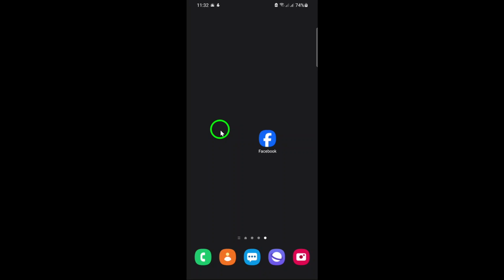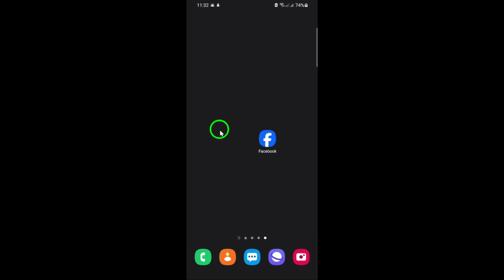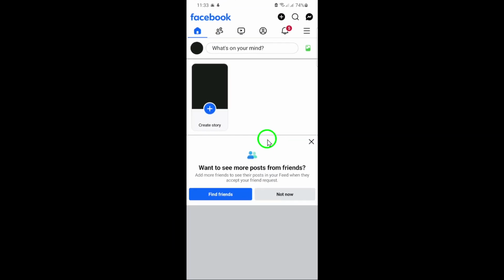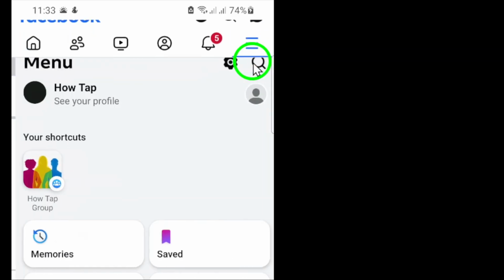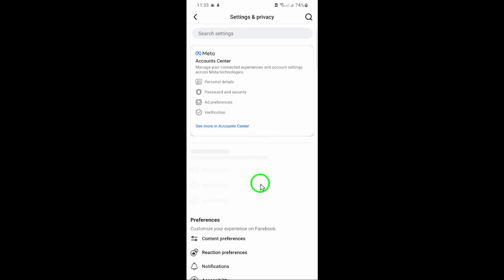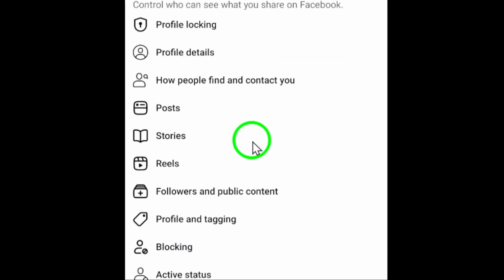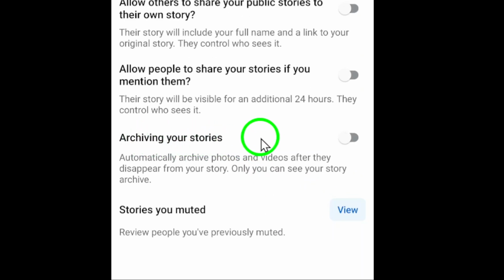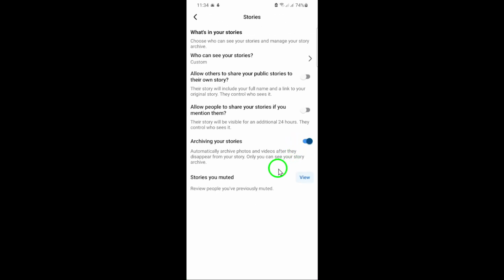How To Turn On Archiving Stories Automatically On Facebook (Updated)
Learn how to turn on archiving stories automatically on Facebook with this updated step-by-step guide! Stay organized and never lose your favorite moments by enabling this simple feature in just a few taps.

Steps:

1. Open the Facebook app.

2. Tap on the three horizontal lines (menu) in the top-right.

3. Scroll down and tap Settings & Privacy, then tap Settings.

4. Under Audience and visibility, tap Stories.

5. Toggle on Archiving your stories.

Timeline:
00:00 Start
00:12 How to do it
01:05 End